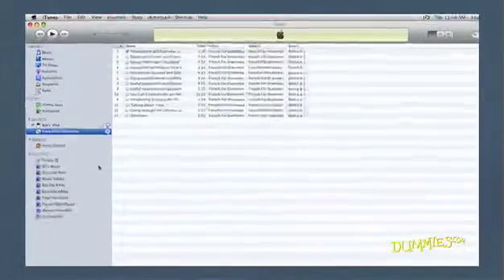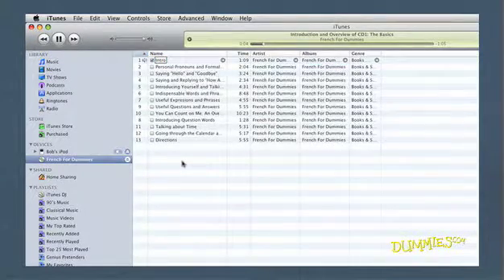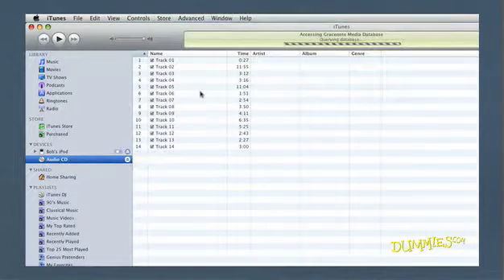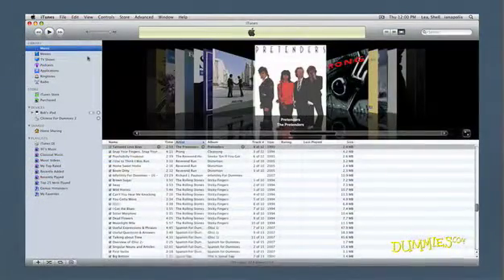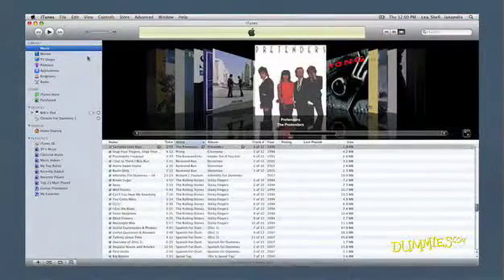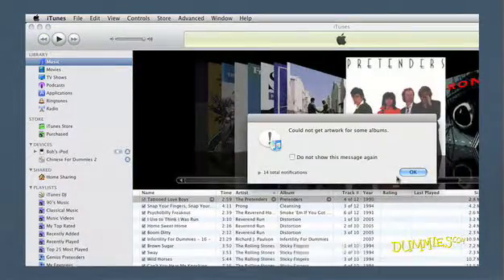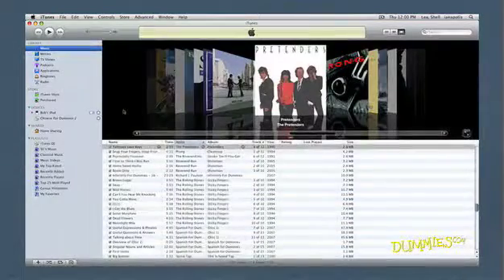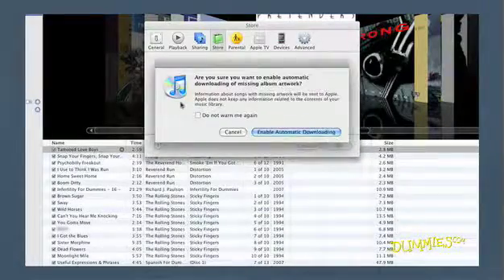How to Get Song Information Online for Your iPod For Dummies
If you start a CD on your computer, iTunes can automatically fill in album artwork and track information, if you have an account. If you're not online when you rip a CD, iTunes can take this step time.